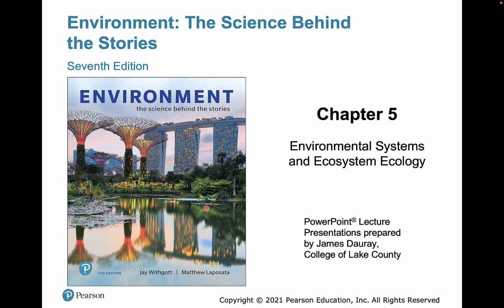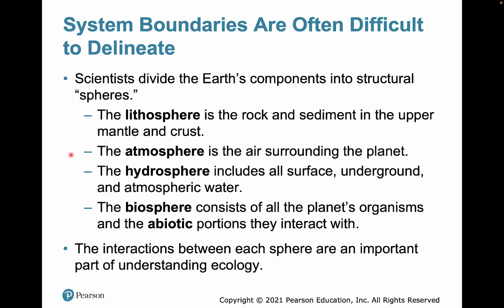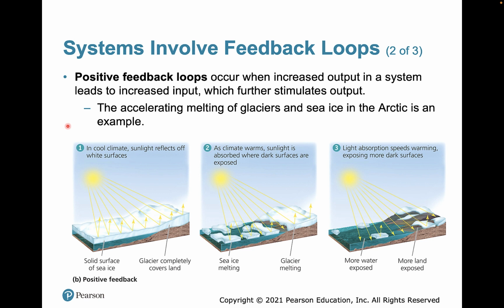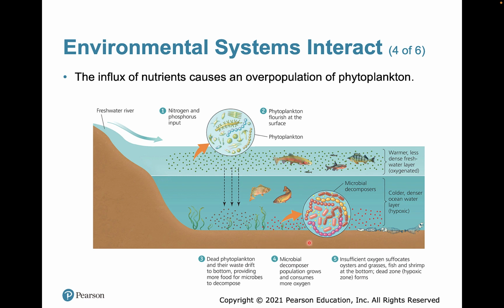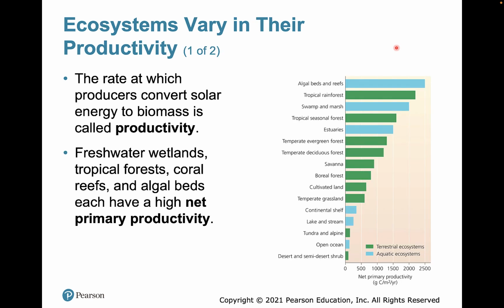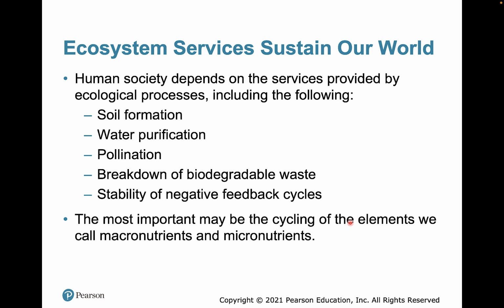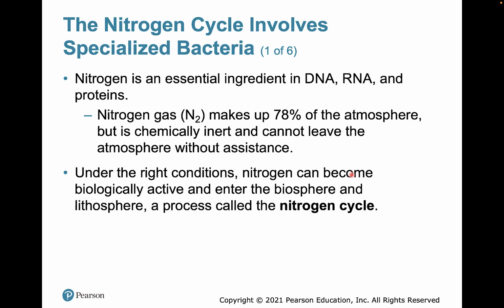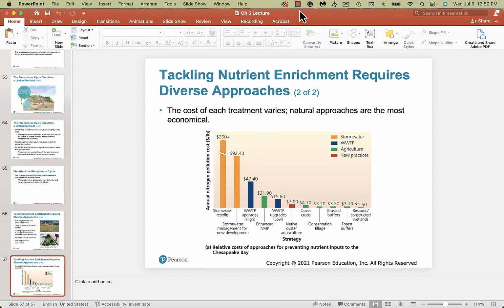Chapter 5 Lecture - APES